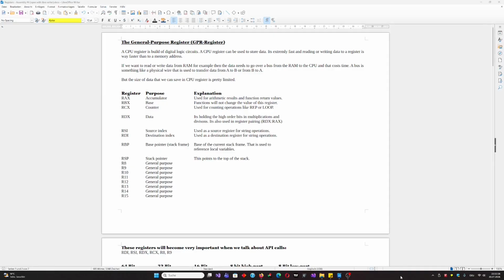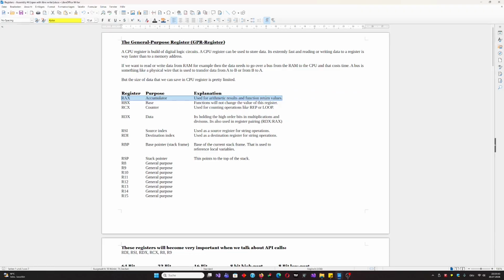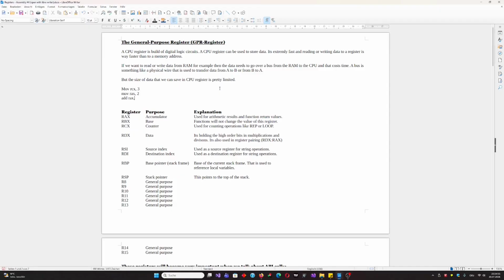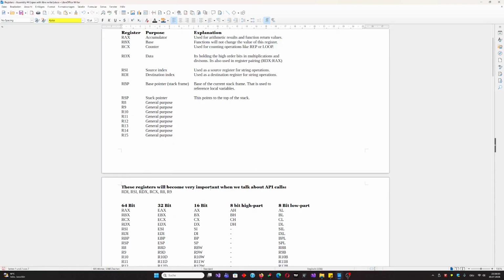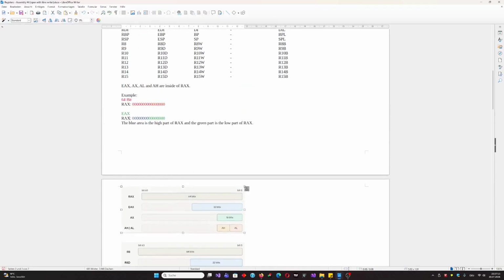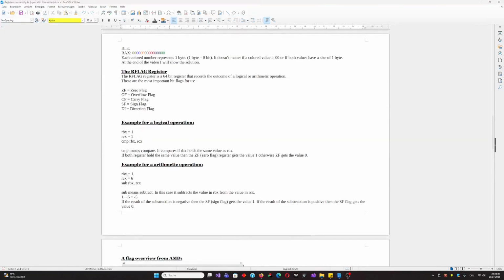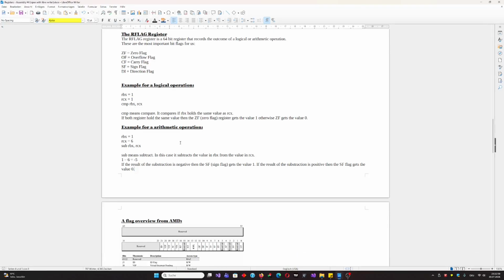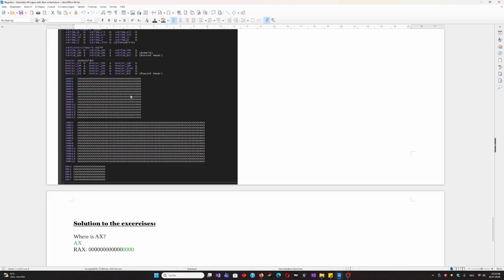Assembly Programming & Reverse Engineering Course — Ep. 4: CPU Register And RFLAGS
In this video I talk about CPU register and the RFLAGS.